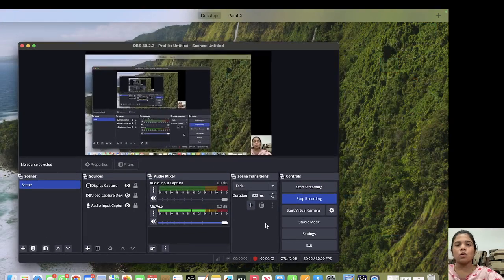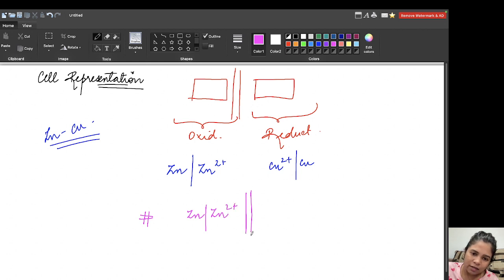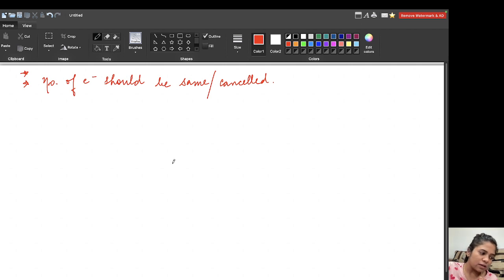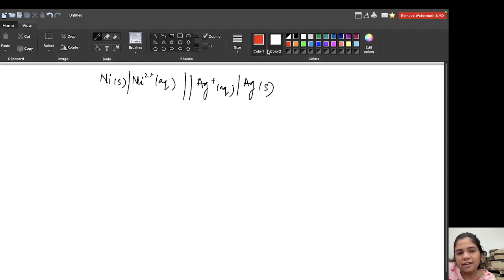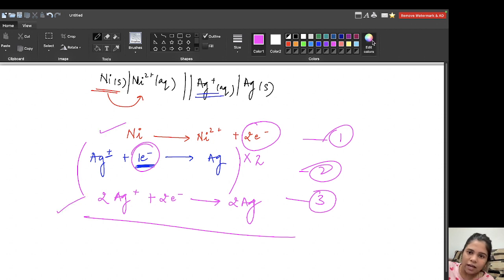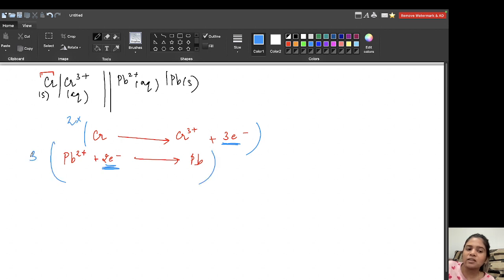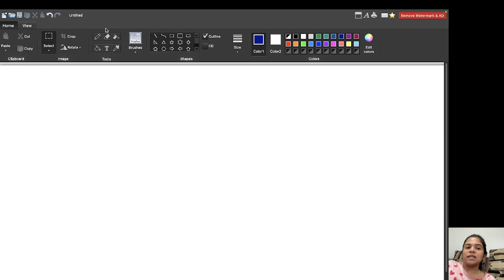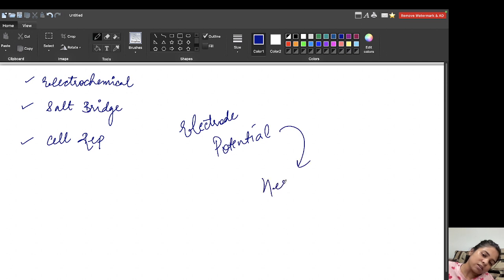Part 4 - Cell representation/ Cell reactions